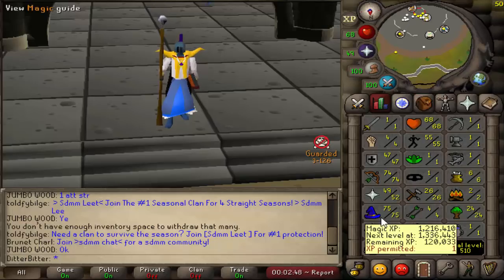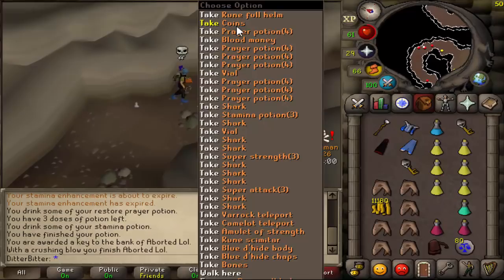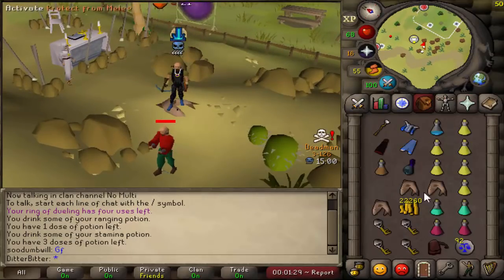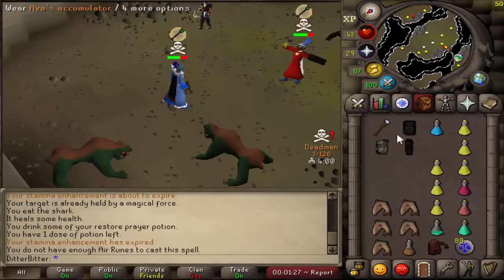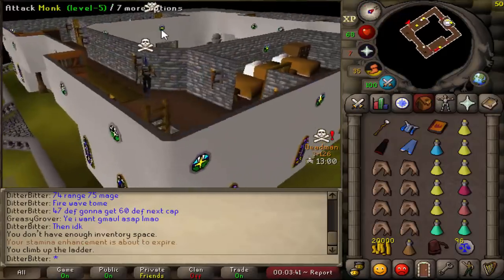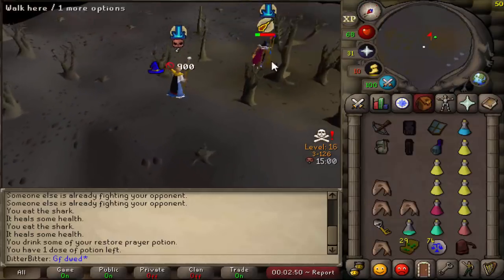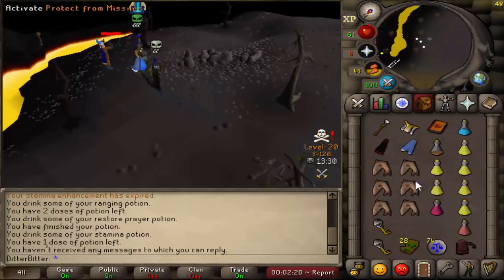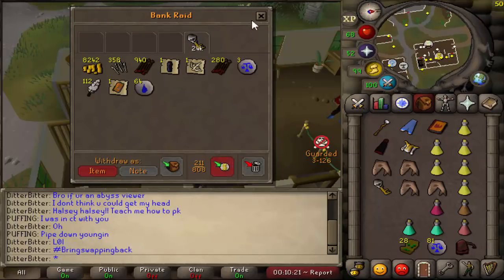HE TRIED TO X-LOG? (DAY 4 DMM)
Deadman mode seasonals day 4 pking